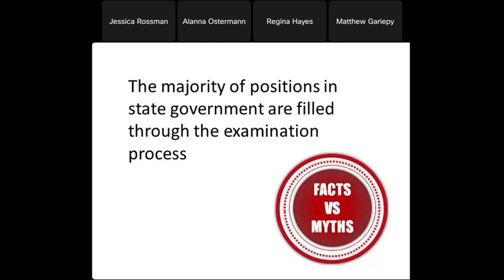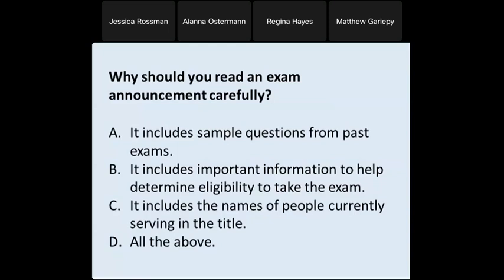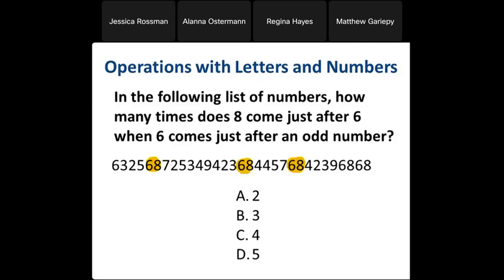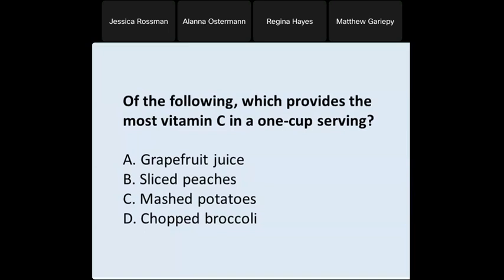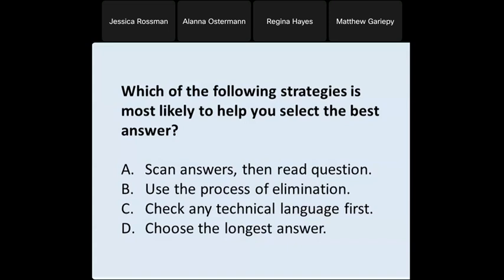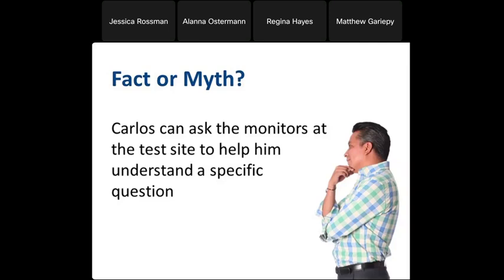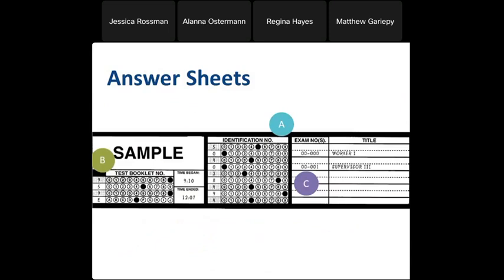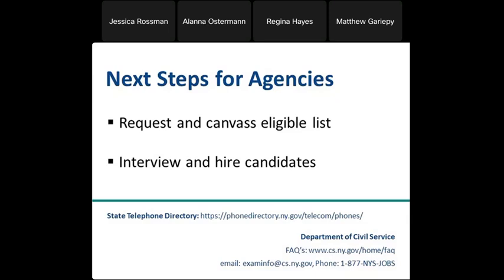Preparing for a Civil Service Exam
Preparing for a NYS Civil Service exam can feel stressful and overwhelming, but it doesn’t have to be that way. This webinar will show you tips and tricks to successfully navigate the process from the initial exam announcement to the post-test scoring.

By the end of the course, participants will be able to:

Recognize the examination process.
Describe strategies for answering multiple choice questions.
Identify what happens on the day of the test.
Recognize the scoring, canvassing, and hiring process.

Workforce Development Competency: Professionalism and Self-Management